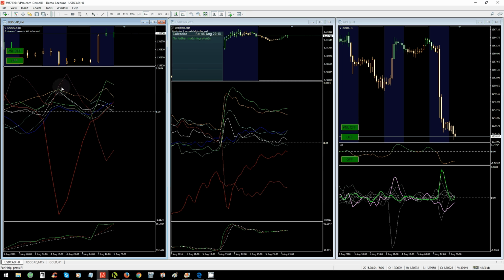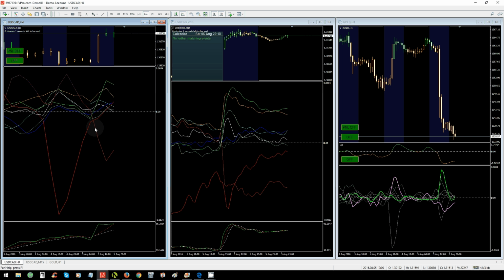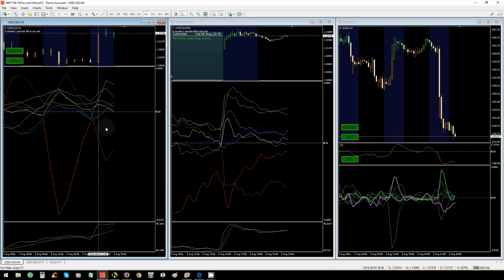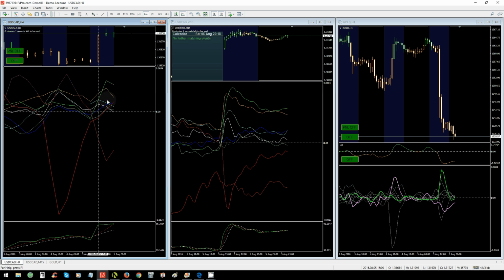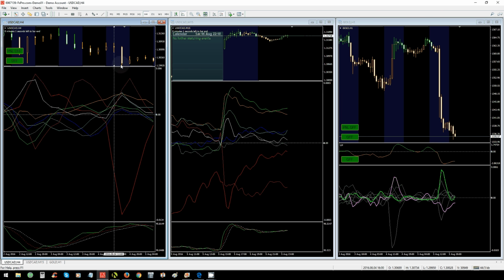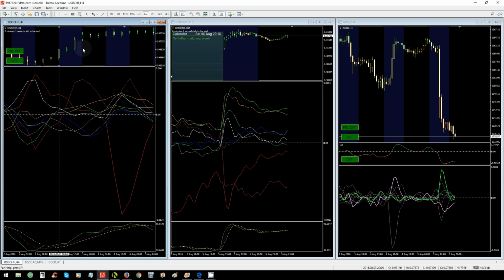Video 52 currency strength how to pick the best pair to trade